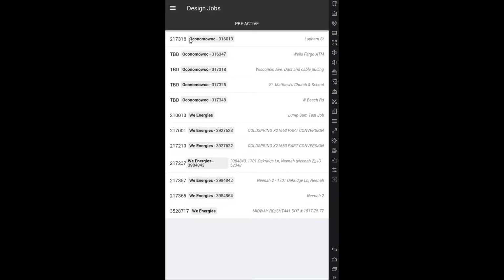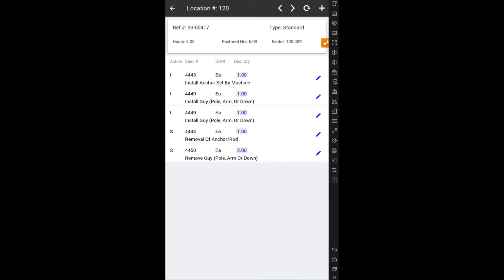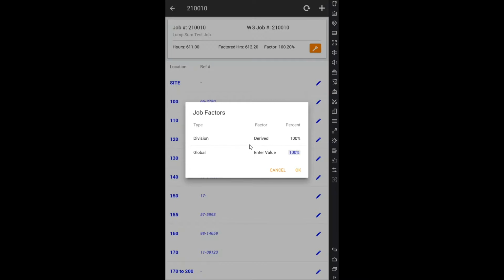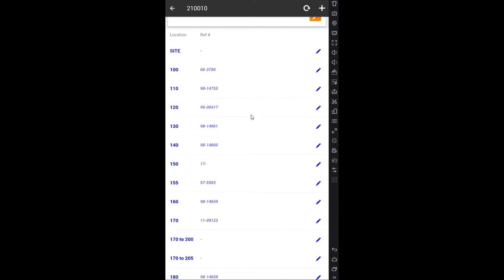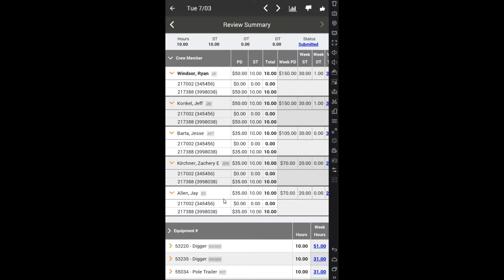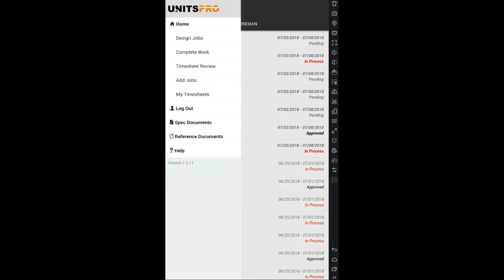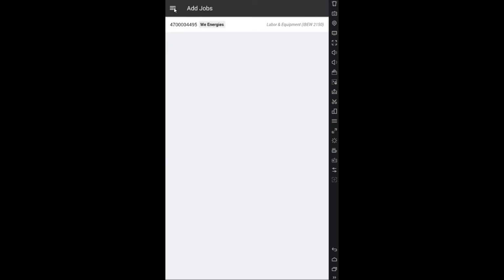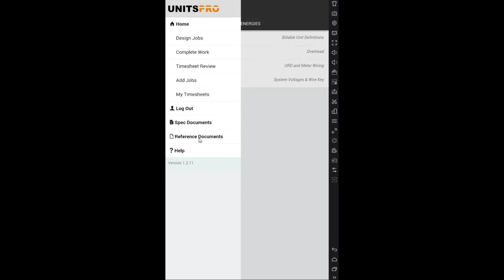UnitsPro - Android APP Features